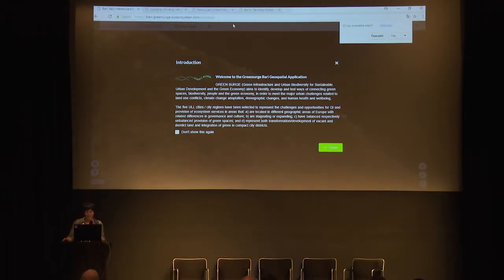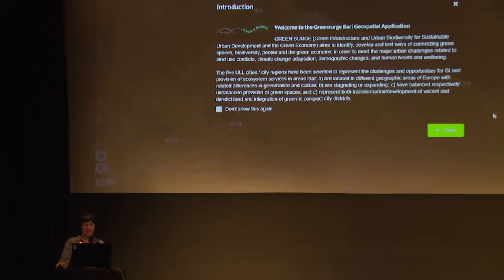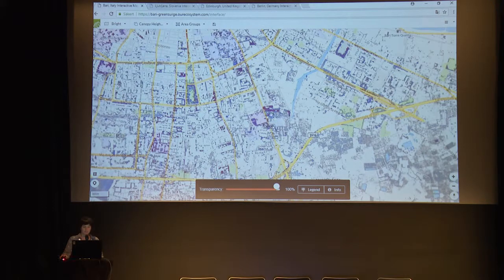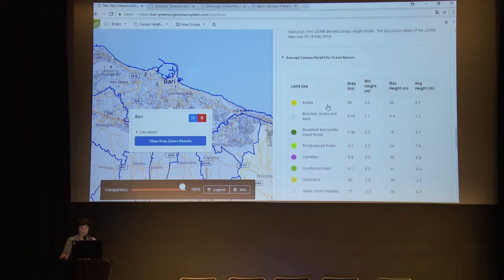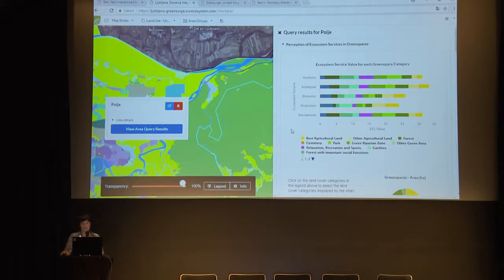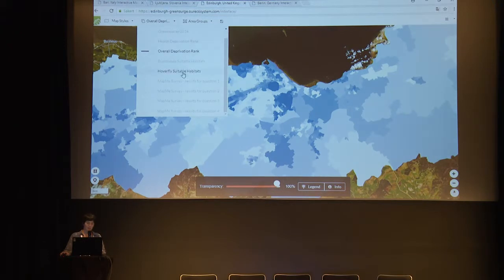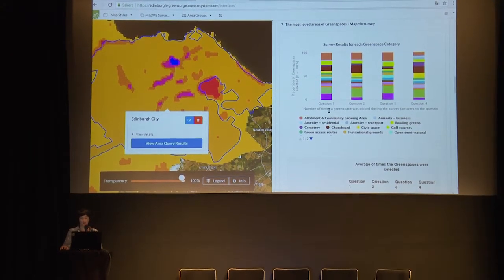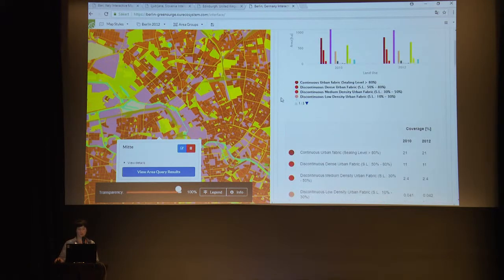The Urban Learning Lab Mapping Applications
Web-based tools for sharing and analysing complex spatial data in support of urban green infrastructure related projects. By Ecometrica, Edinburgh, UK